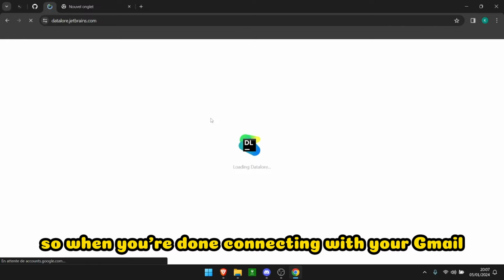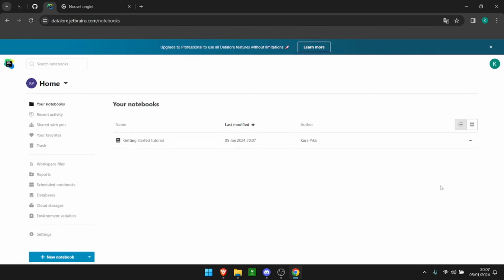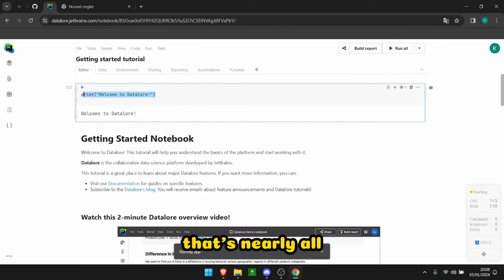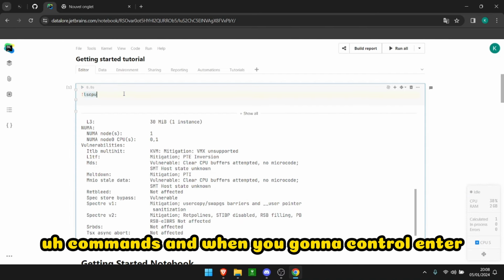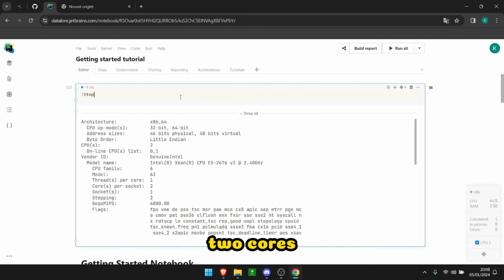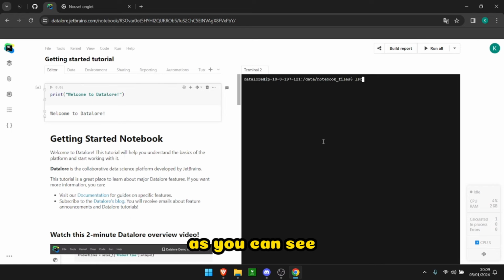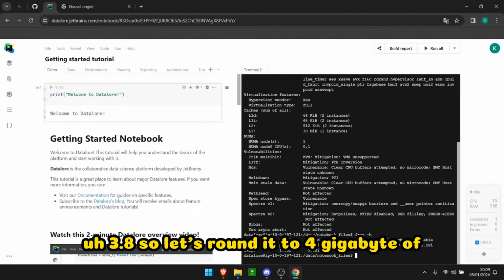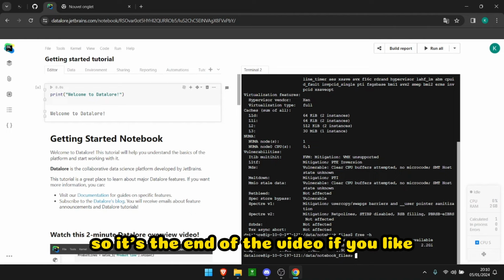FREE 24/7 VPS 2 CORE & 4GB RAM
Here are the links towards everything I used in this video :
Wanna talk ? Join the TEAM :
About me :
Greatings !
My name is Kevin and i'm 16 !
I chose to make these kind of videos because the linux world is very cool to explore and its even better when its free! I always try to make the simplest videos with the most explication so that you can have fun too !